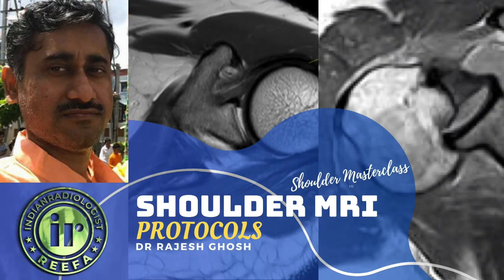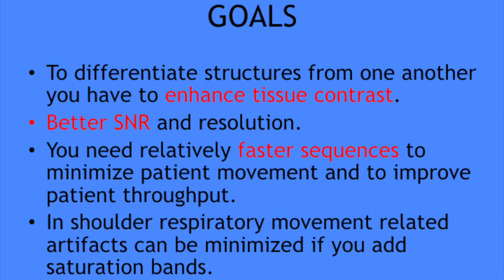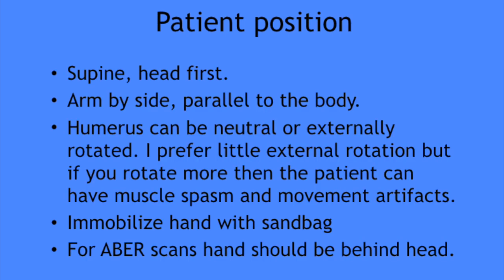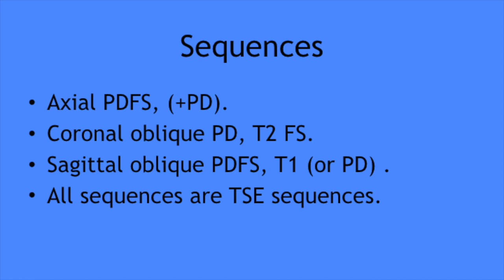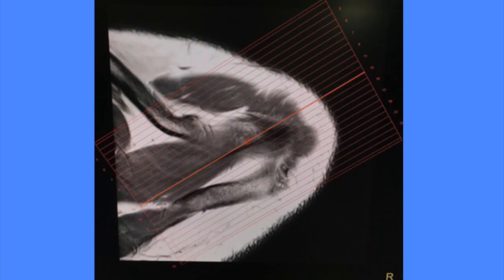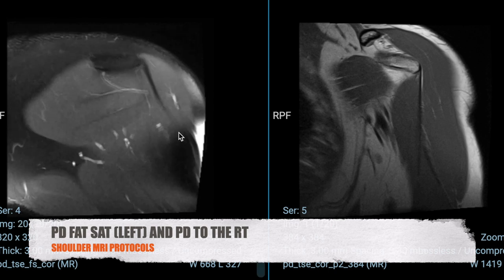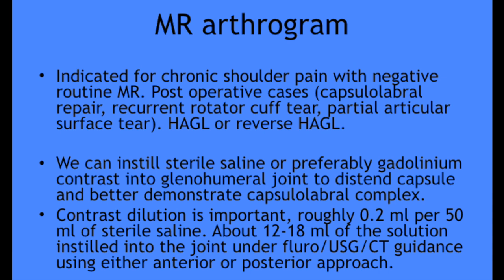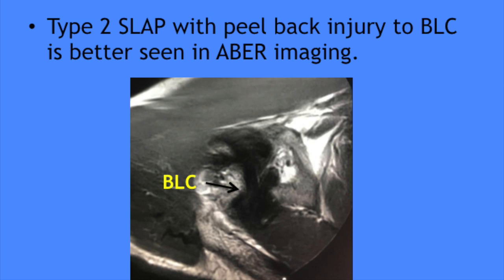MRI SHOULDER MASTERCLASS | SHOULDER SEQUENCES | MRI PROTOCOLS | DR RAJESH GHOSH | PD FAT SAT | ABER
Learn the various important shoulder protocols required to evaluate the shoulder joint - When to use Fat Sat, T2 & STIR. This quick tutorial by Dr Rajesh Ghosh sends you on the way to understanding what to look for on what sequences.